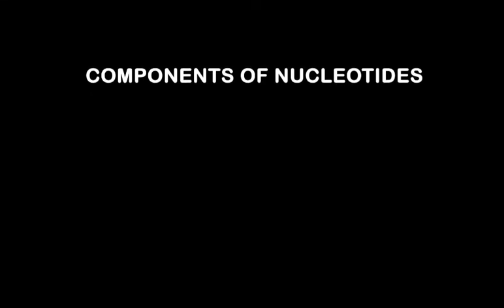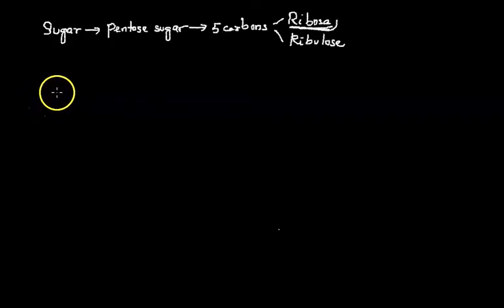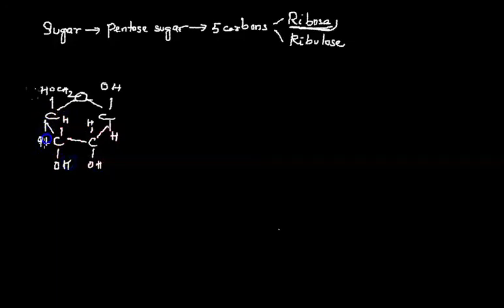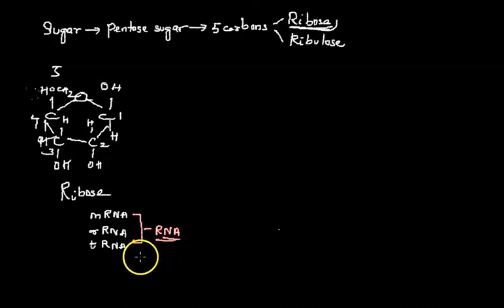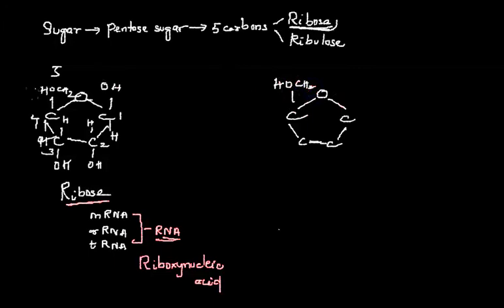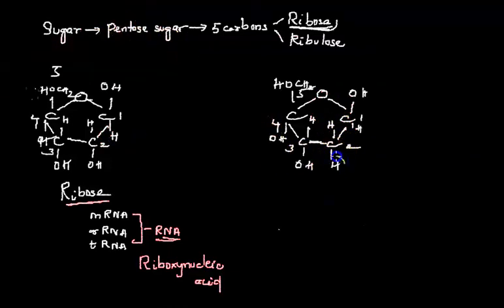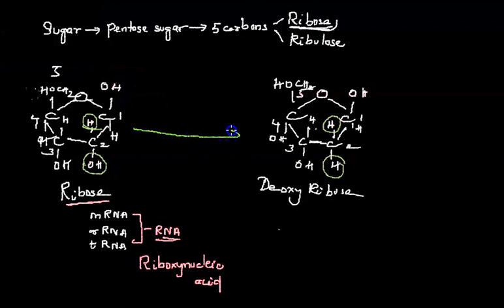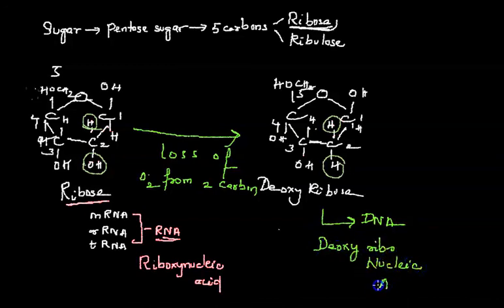COMPONENTS OF NUCLEOTIDES | BIOLOGY CONCEPT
Understand your concept with a clear explanation and completely for FREE.
Don't miss the best opportunity only for you.